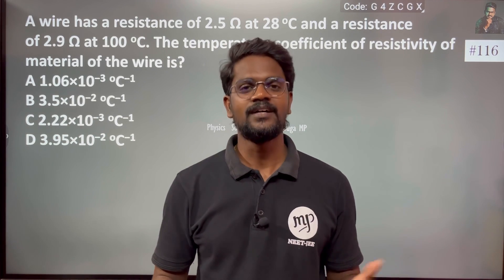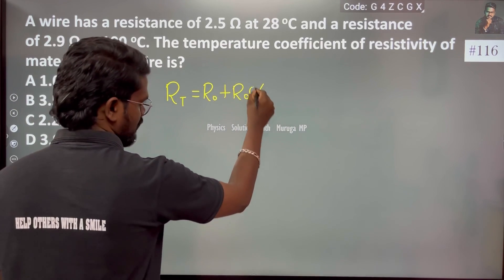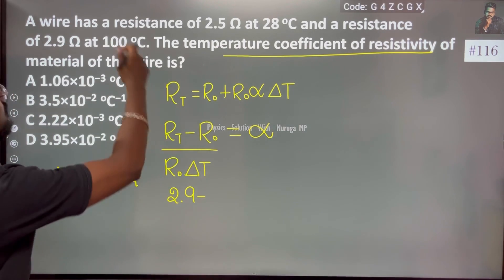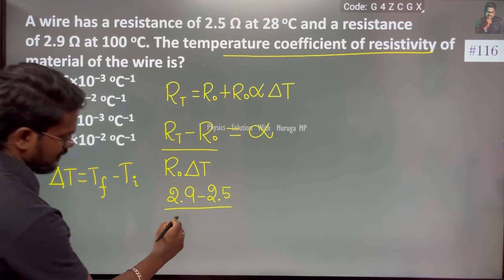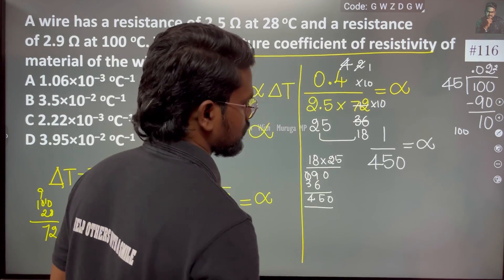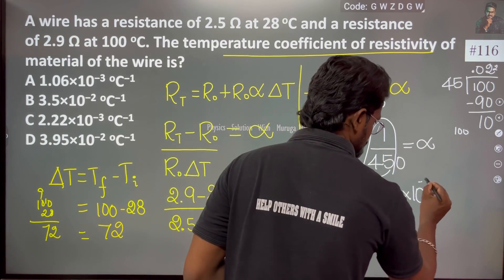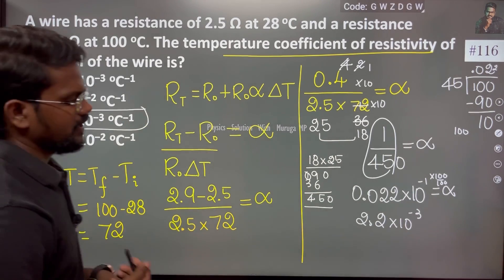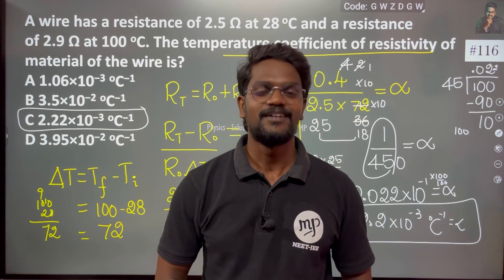A wire has a resistance of 2.5 Ω at 28 o C and a resistance of 2.9 Ω at 100 o C. The temperature